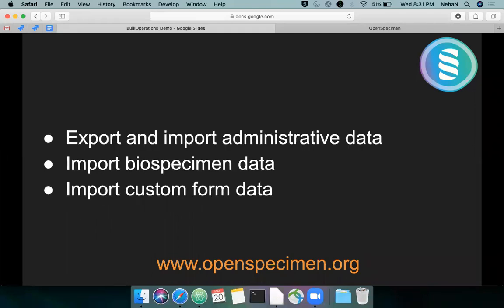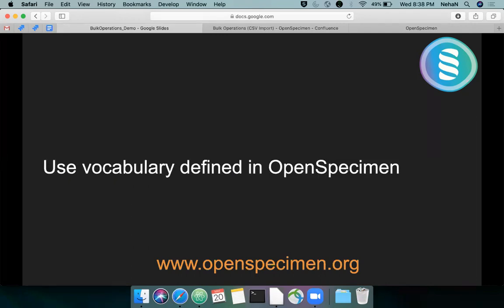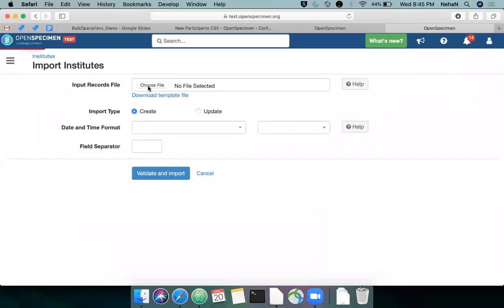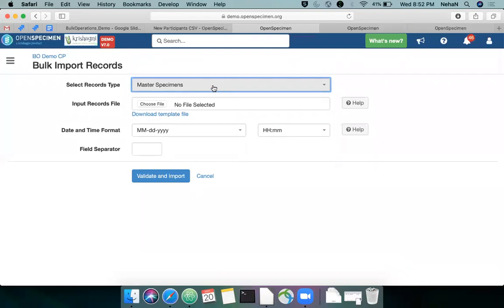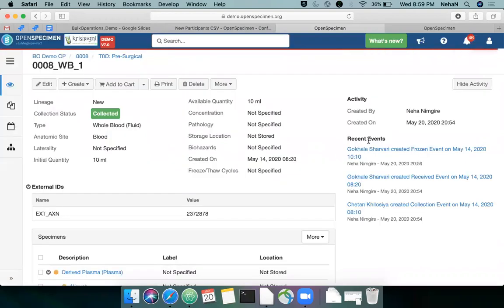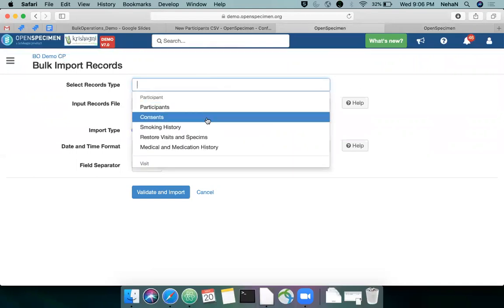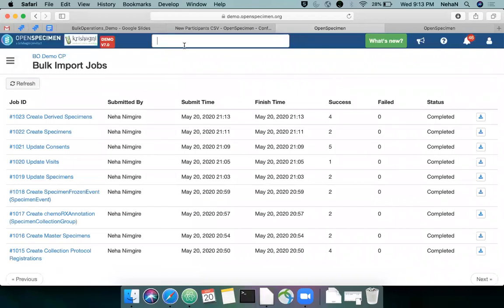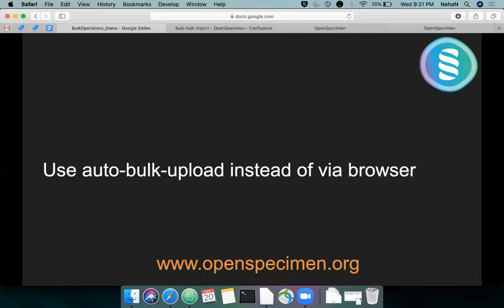OpenSpecimen Training: Bulk Import Data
Learn how to import data in bulk for administrative setups, legacy data migrations, QA/QC data imports, etc.